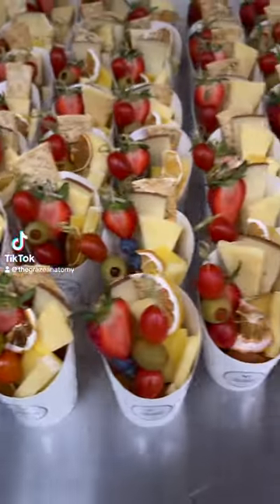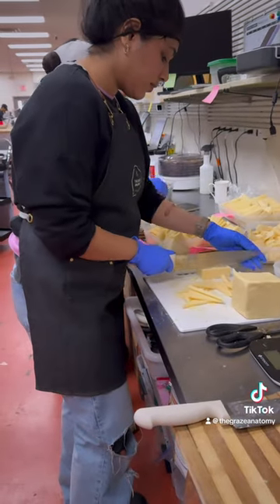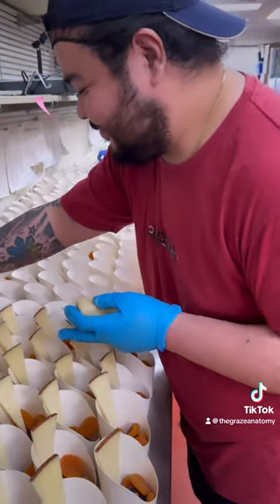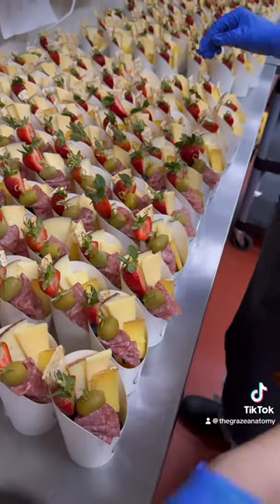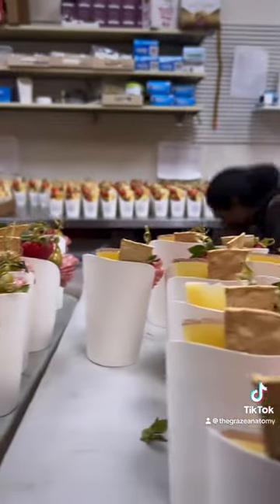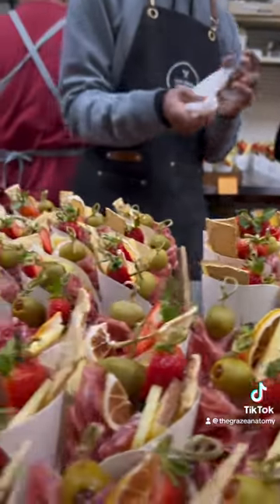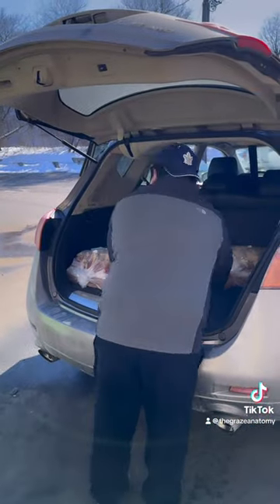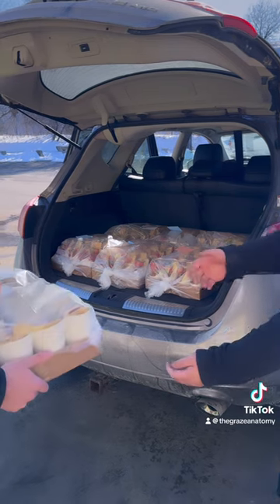Come with us to make 1000+ charcuterie cups!🧀